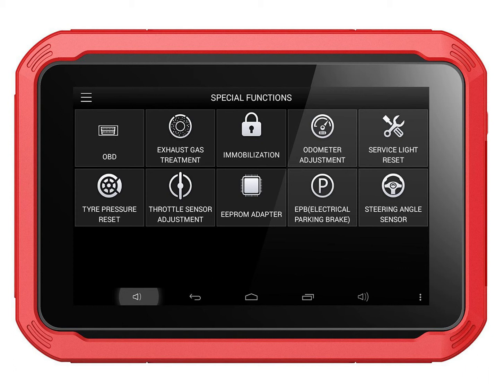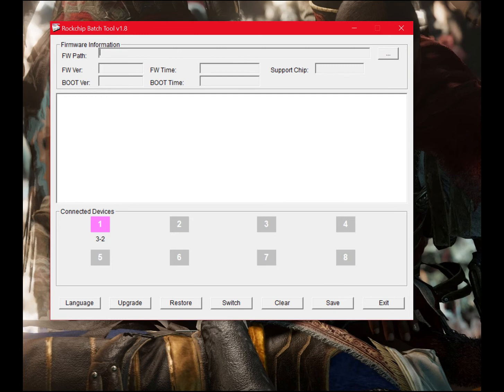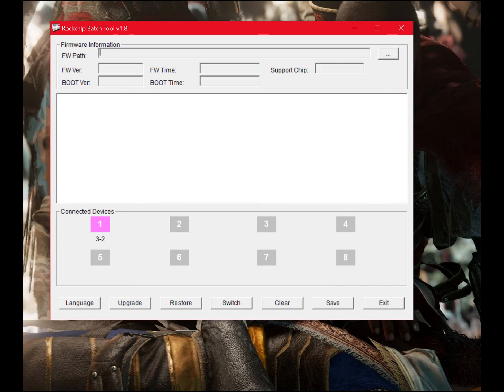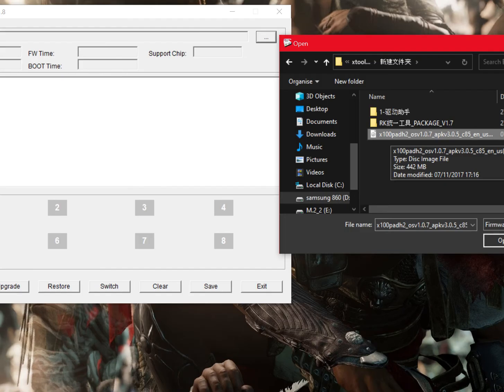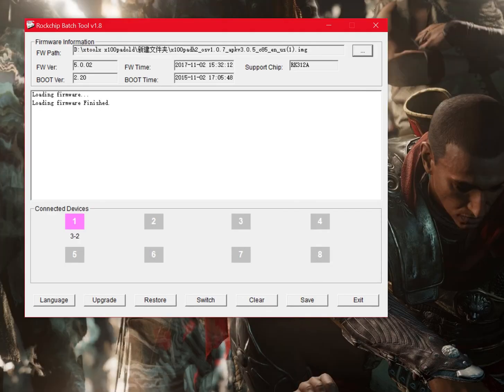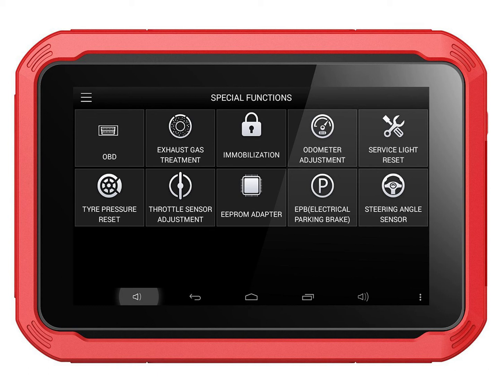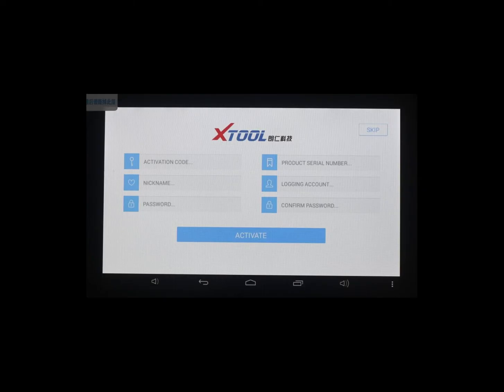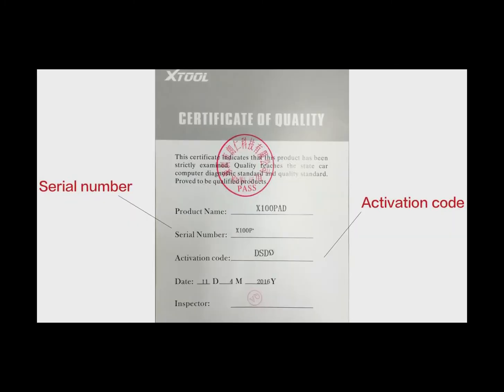x100pad firmware flash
flash firmware on x100pad if not working after update or wont boot